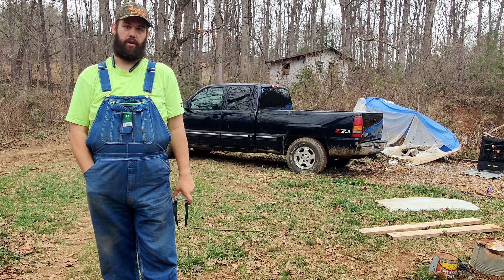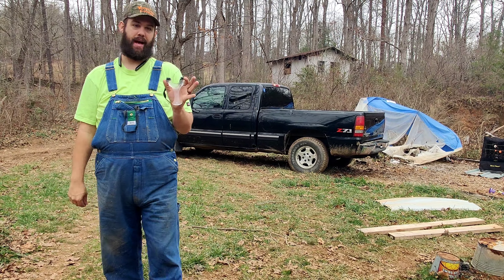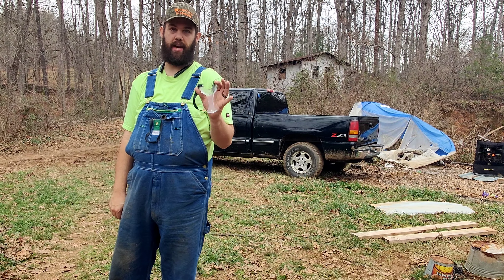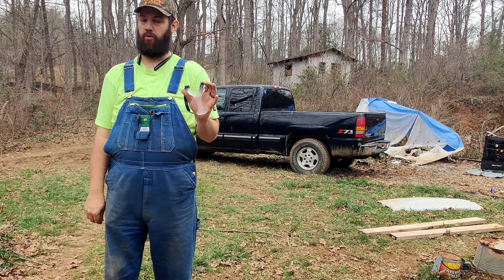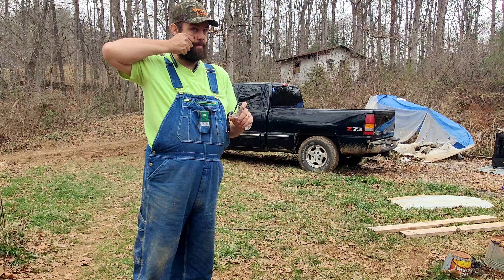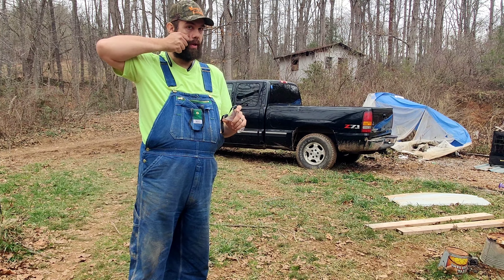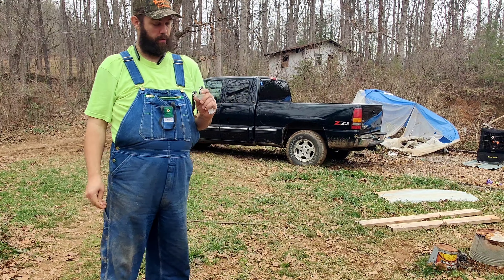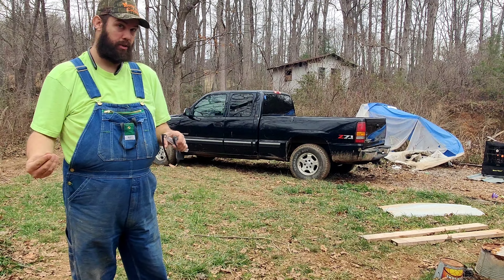Why you SHOULD change anchor points with a slingshot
Do you sometimes struggle with shooting different frames? Do you use the same anchor point for every slingshot? You don't have to, and I don't think you should. this video explains that.